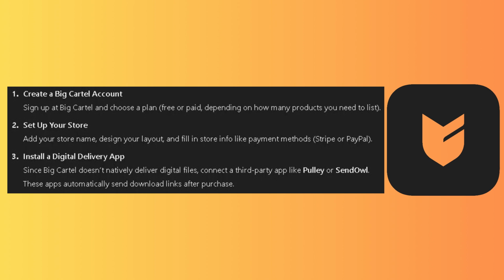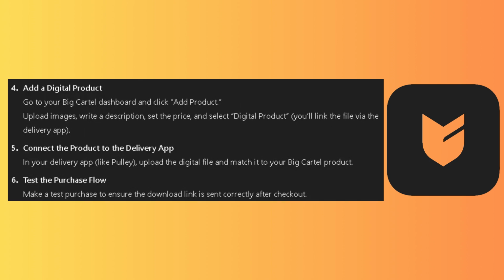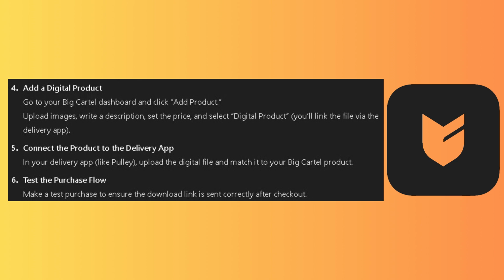New! How To Sell Digital Products On Big Cartel (Full Guide) 2025!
In this comprehensive guide I will show you how to sell digital products on big cartel in 2025! To sell digital products on Big Cartel, start by creating an account and setting up your online store with product listings, branding, and payment methods like Stripe or PayPal. Since Big Cartel doesn't offer built-in digital delivery, you’ll need to connect a third-party app such as Pulley (made by Big Cartel) or SendOwl. These apps handle the automatic delivery of digital files after a customer makes a purchase. Once integrated, upload your digital product in the delivery app, then link it to the corresponding product in your Big Cartel store. After setup, test the purchase process to ensure buyers receive their download links instantly. This setup makes it easy to sell ebooks, music, art, templates, and other digital downloads directly through your store.